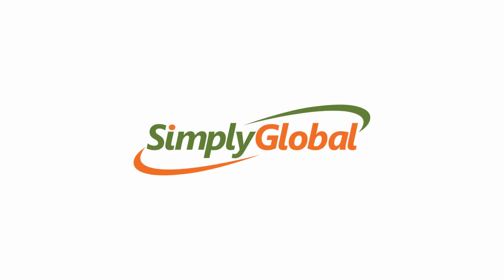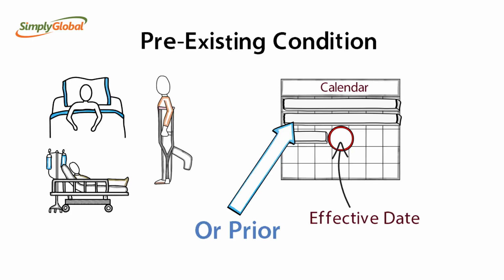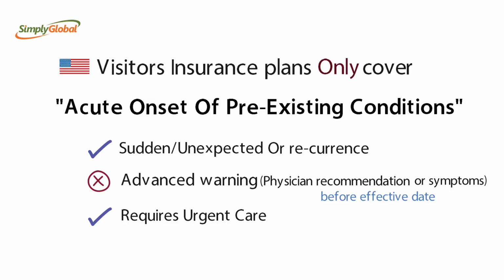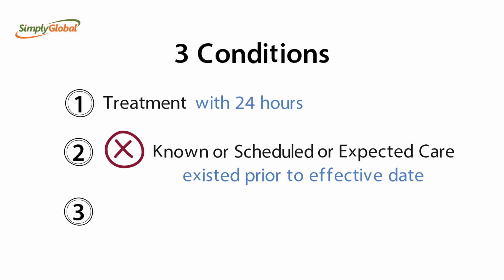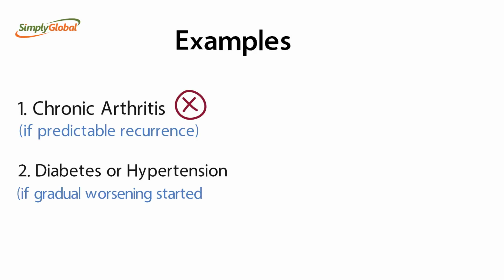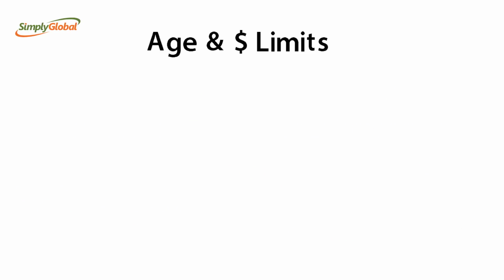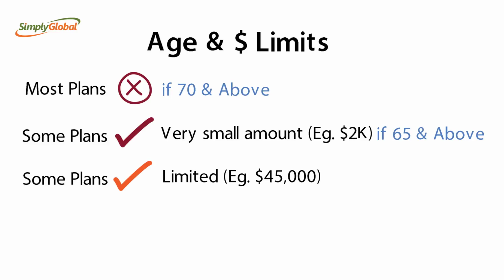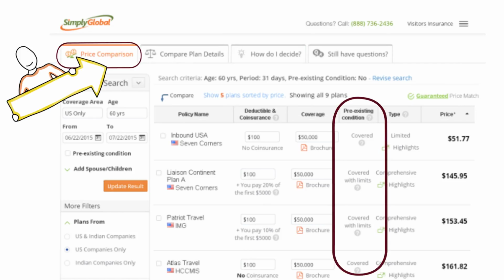Pre-existing Condition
What is and isn't covered by visitors insurance plans when it comes to pre-existing conditions?